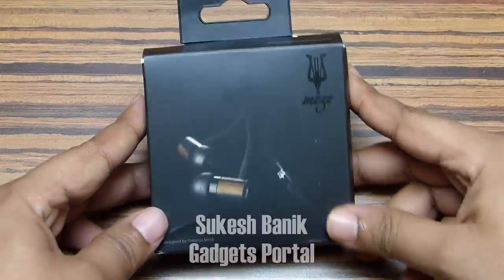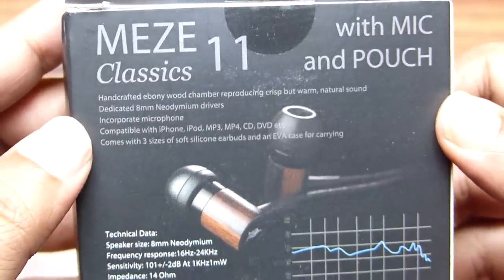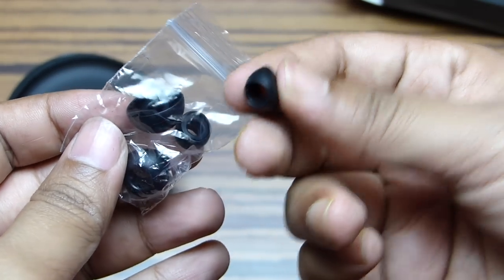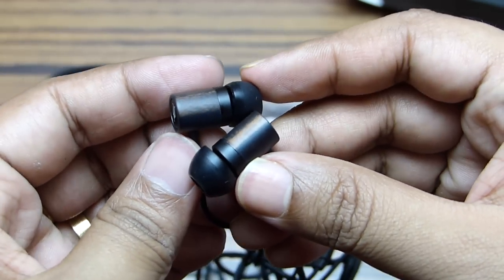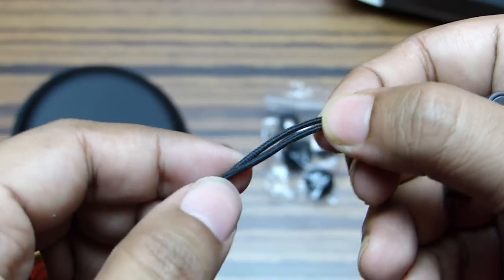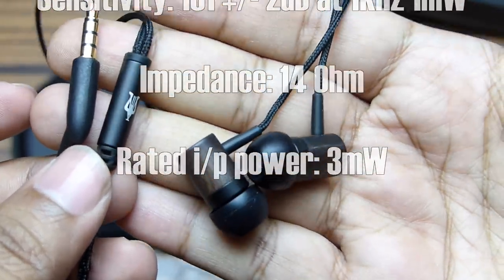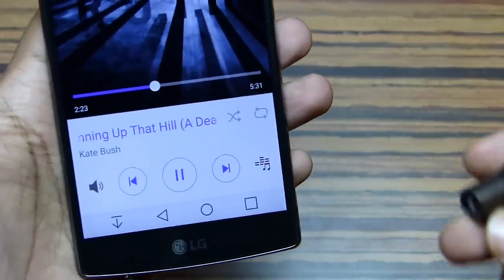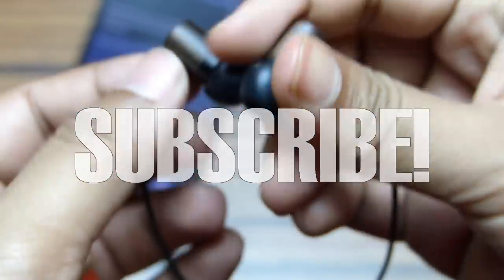MEZE 11 Classics Review | Stylish Wooden Earphone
The MEZE 11 Classics is a one of a kind earphone or headphone for your smartphone. This features elegant handcrafted ebony wood enclosure reproducing crisp but warm, natural sound and a microphone on the braided textile cord, making this an ideal sound system for the music lovers.

Sukesh Banik